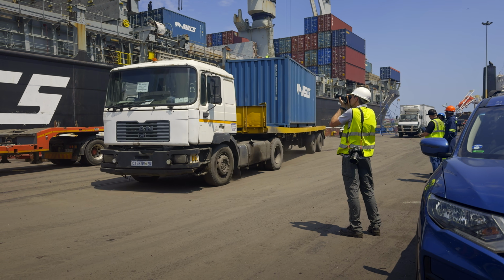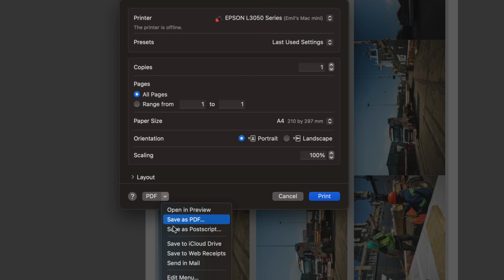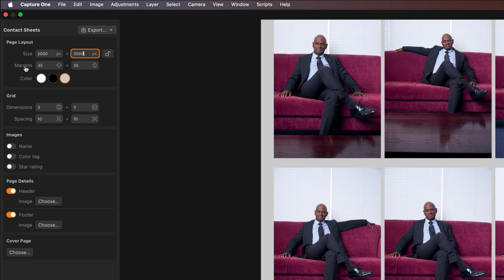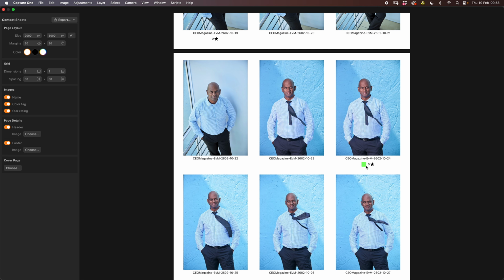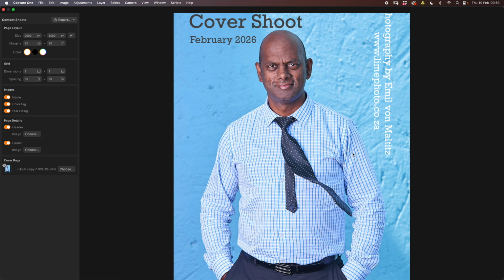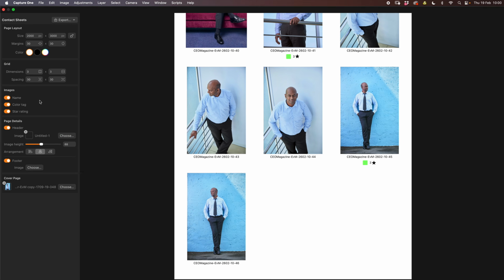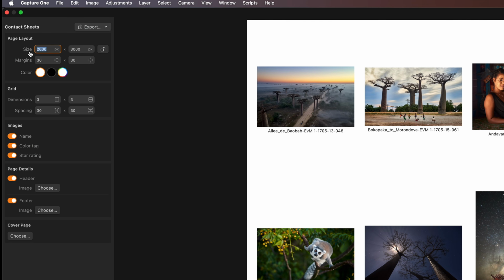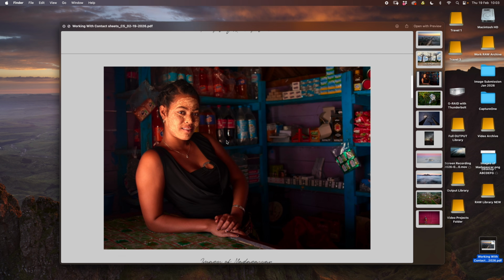Capture One - Create Contact Sheets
Contact sheets are a fast and effective way to share images with clients needing to select images for publication and enlargement. Recently Capture One introduced a streamlined ‘Export to Contact Sheet’ feature that makes creating professional looking contact sheet simplicity itself.

The video is a brief look both into what a contact sheet is, and how to make them within Capture One as either a pdf file or a zipped set of jpeg sheets.